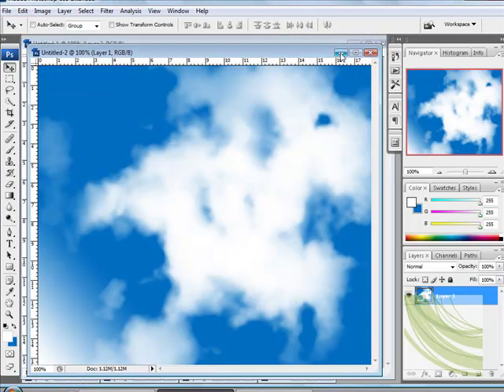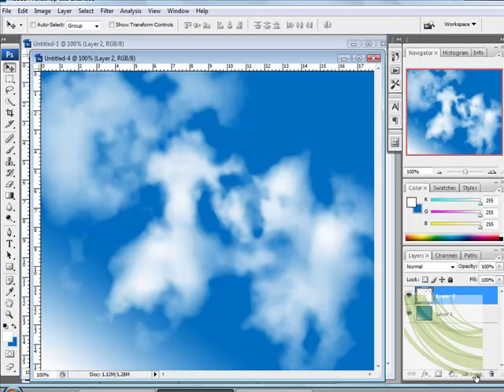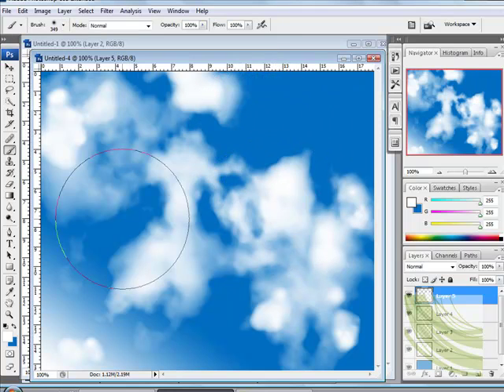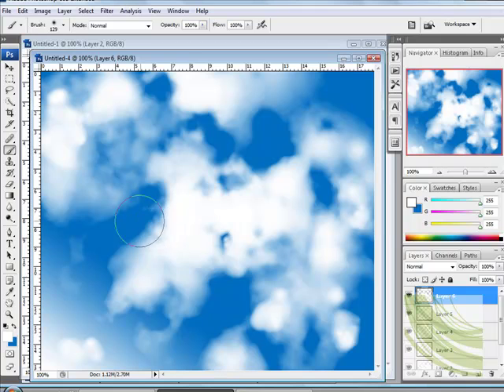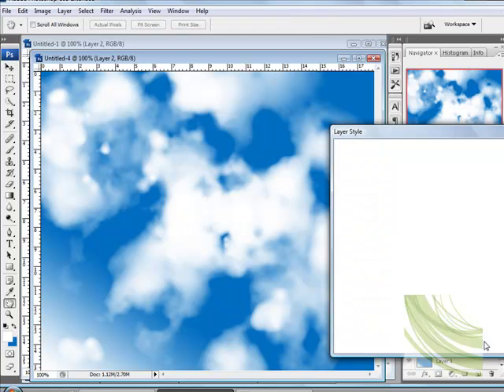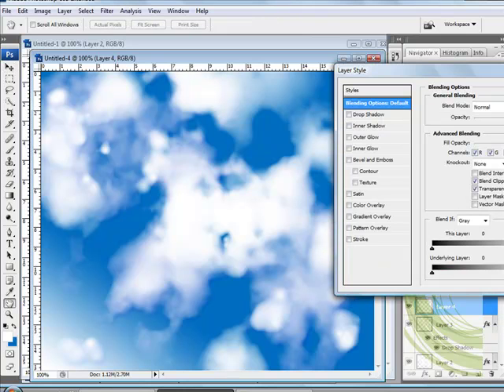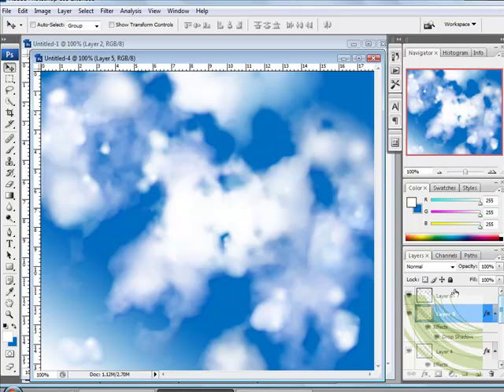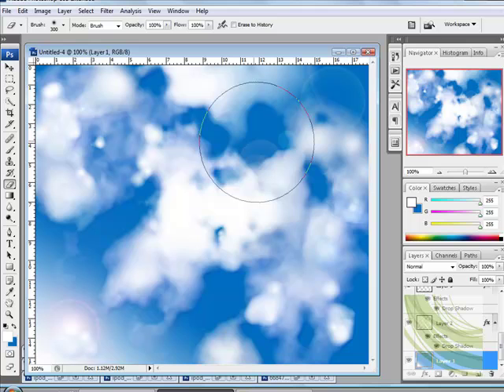18 Realistic Clouds - Photoshop CS3 Trade Secrets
Creating realistic clouds using custom brush dynamics - Very cool.